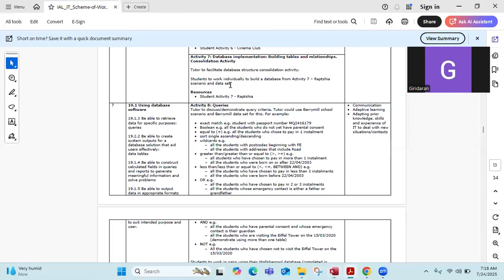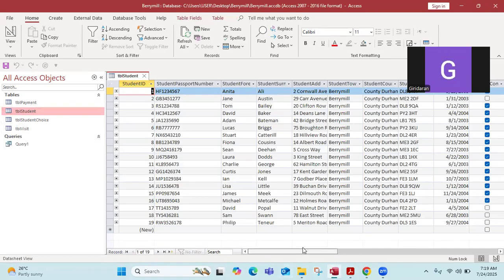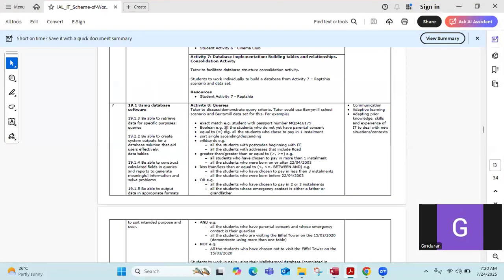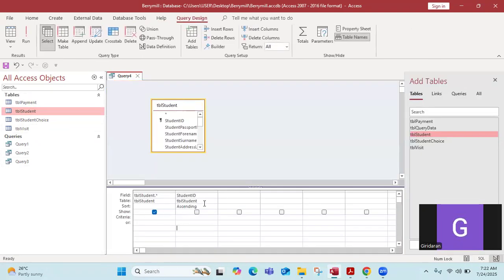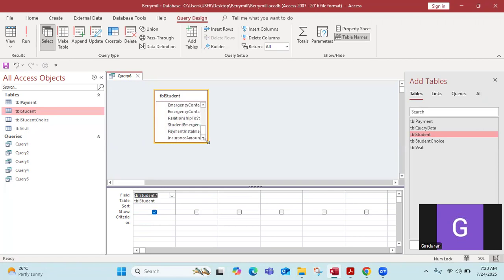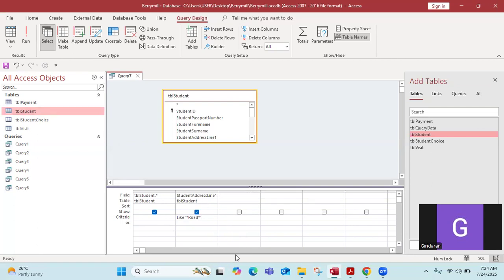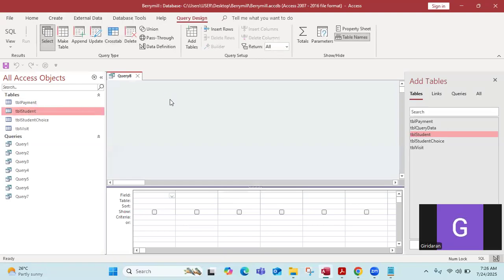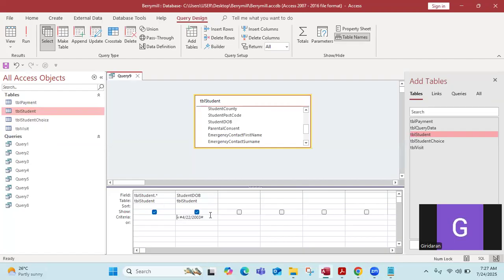Edexcel IAL - A2- ICT - Unit-4 - Activity 8 - Part 01